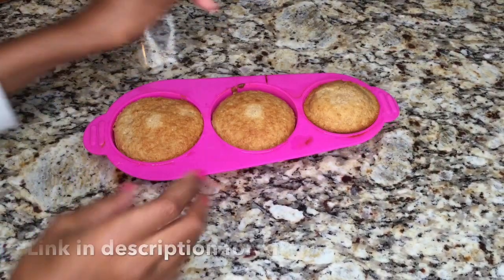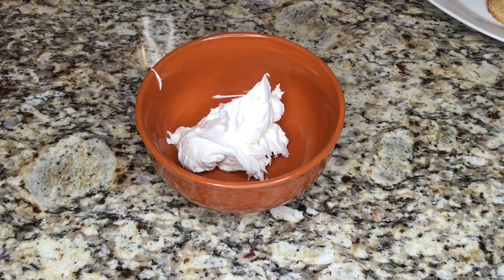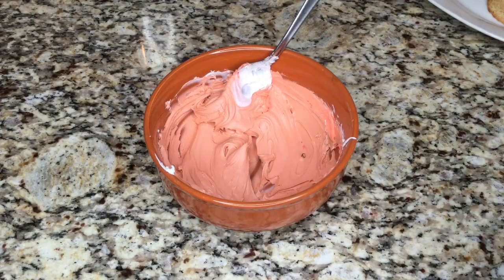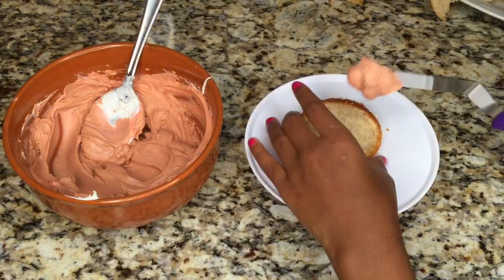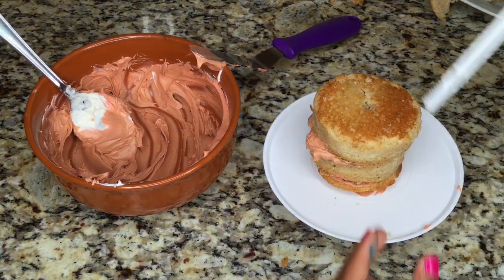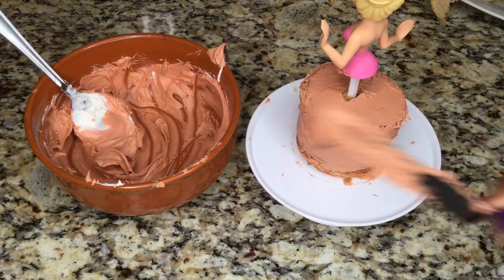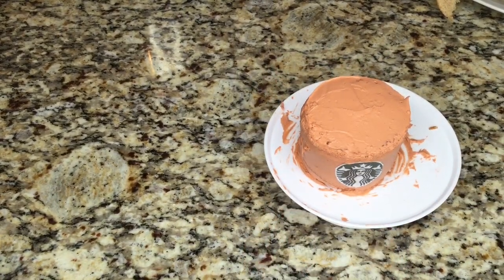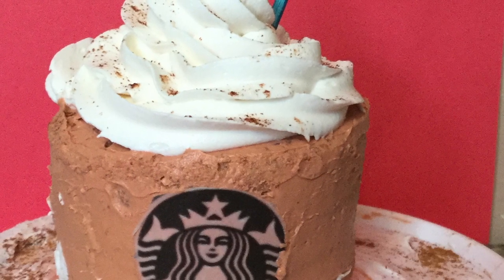Pumpkin Spice Latte Mini Cakes! Perfect For Fall!| Tastebud Approved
This cake was so fun to make! Please take a picture of your cake when you make this and tag me on Instagram @tastebudapproved2
Princess cooking set